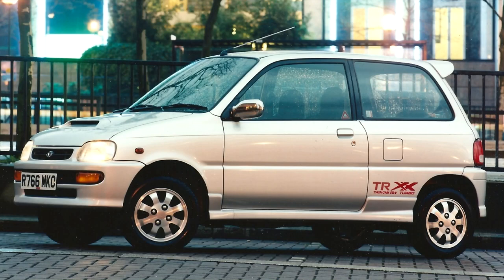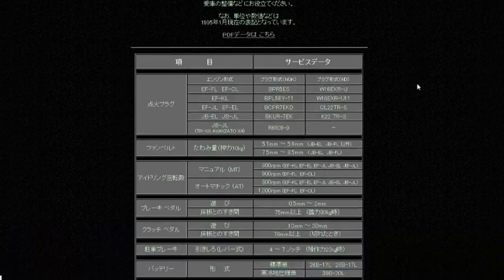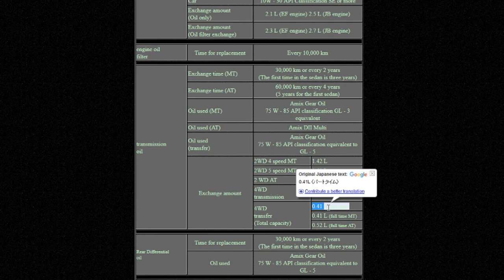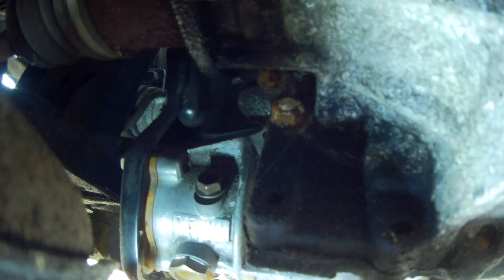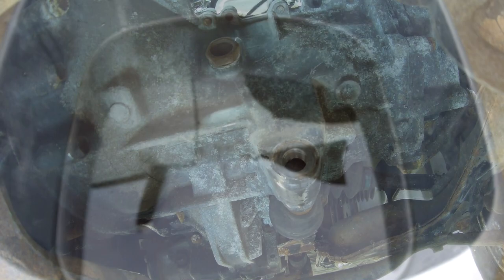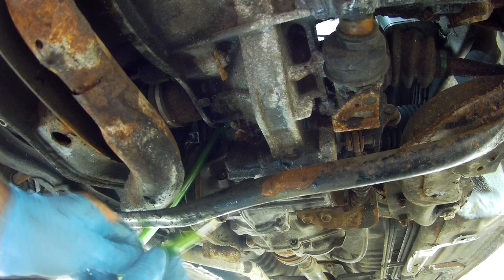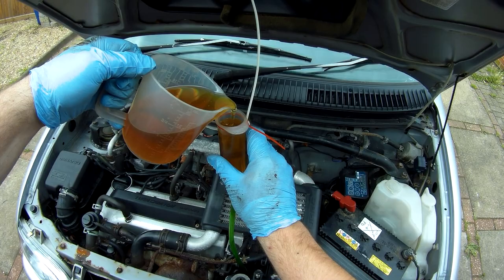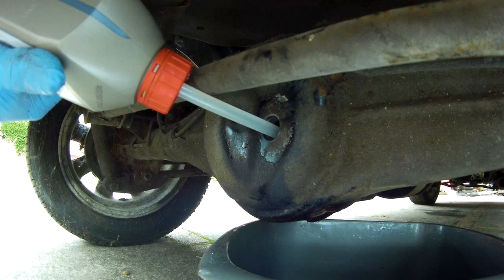How To Change Gearbox Oil - Daihatsu Cuore & Mira L512S - Avanzato TR-XX R4 Project Episode 6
Changing the gearbox, transfer case, and rear axle oils on my Daihatsu Cuore Avanzato TR-XX R4 project car. Not a bad job to do once you know where the drain and fill plugs are!

The FAQs:

"So this is a Mira, right?"
- Yes, sort of. It is basically identical to the L500 (specifically, the L512S) Daihatsu Mira TR-XX Avanzato R4.

"Don't Mighty Car Mods have one of these?"
- Again, sort of. They're a very close relative of the Daihatsu MCM's Marty is a big fan of. The car in their Kei To The City film (and Marty's later conversion project) share much of this car's DNA.

"Didn't Regular Car Reviews drive one of these?"
- Yes! On the RCR UK trip, they drove an almost identical UK-spec Cuore Avanzato. I actually met the owner at the RCR UK meetup. It's actually my Suzuki Cappuccino that they mention in the video about the meet.

"What does Cuore Avanzato even mean, anyway?"
- It's Italian, actually. "Cuore" means "Heart", and "Avanzato" means "Advanced".

"I drove one of these in Gran Turismo, and it said it was front wheel drive, not all wheel drive?"
- They did 2WD/FWD versions of the turbo Miras in Japan, too, the "4" in the name is what denotes the AWD/4WD/4x4 version.

"Is it a kei car?"
- Yes, it meets the kei car regulations, though whether it "counts", being a UK car, is an interesting question.

"Is it JDM?"
- No, it's a UK model, there are some subtle differences/modifications for the UK market, though nothing earth shattering.

"Did they really only make 80 of them?"
- Of the UK road car version, yes, give or take a couple, plus there were about 20 rally-prepared ones. The Japanese equivalent is far more common.

"Is it a 3 cylinder engine?"
- No, it's a 4 cylinder, the Daihatsu JB-JL 16v engine, though it meets the same 660cc capacity limit for kei cars that the three cylinders used elsewhere do.

"Is it turbocharged?"
- Yes, with a small top-mount intercooler.

"How does the AWD work?"
- There is a selectable drive to the rear coming off the gearbox, with a viscous coupling between the rear differential and the propshaft to allow for the difference in wheel speeds when cornering.

"How much does it weigh?"
- 768kg, per the UK original specification sheet.

- To be perfectly honest, it's a lot easier to find a JDM one as an import than a UK car, but if you keep an eye on Ebay and forums, one might come up.

"Is it for sale?"
- I'm afraid not, no.

Title music:
"RetroFuture Clean"